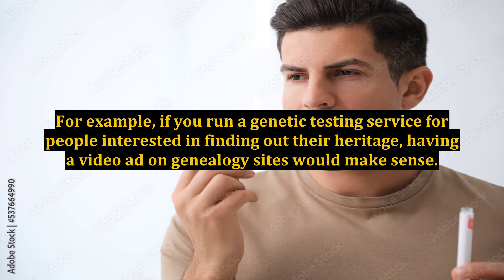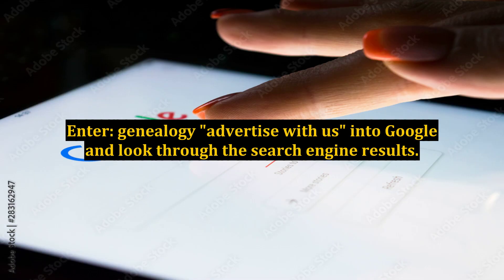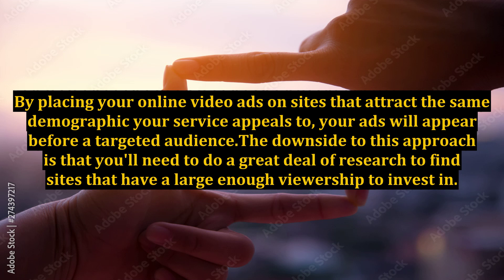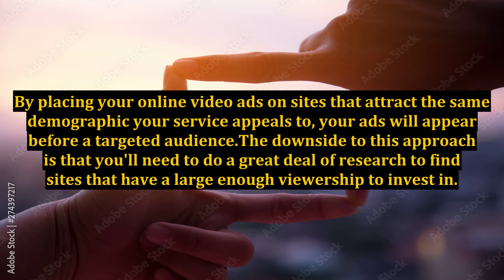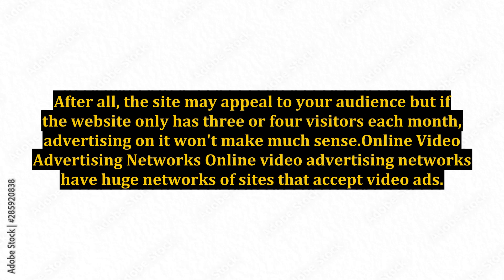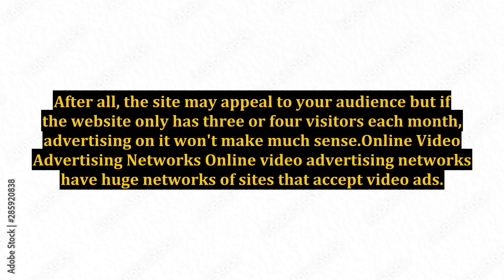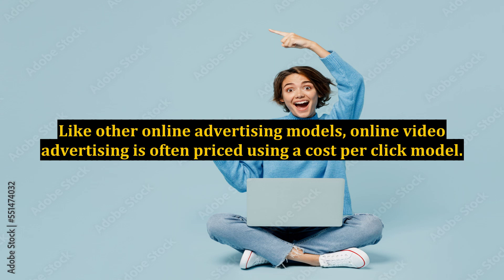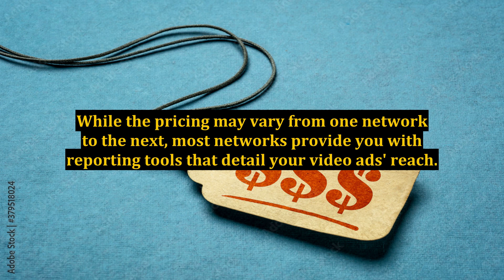Online Video Advertising - Where to Advertise